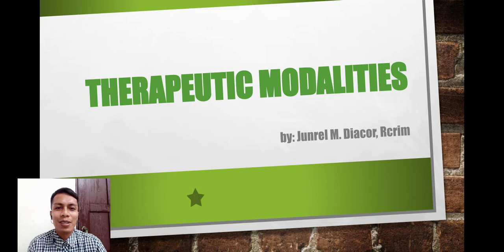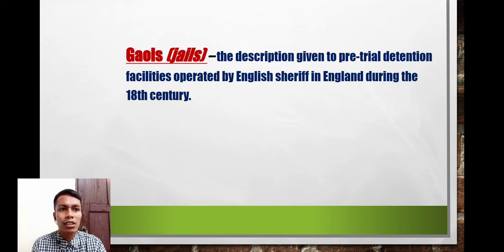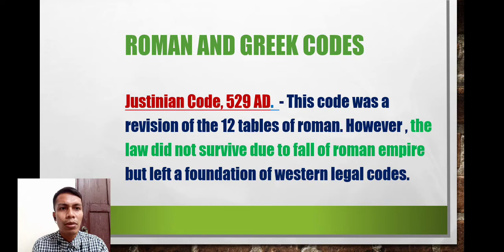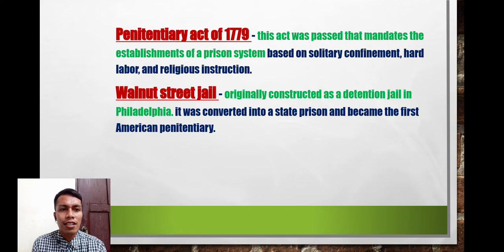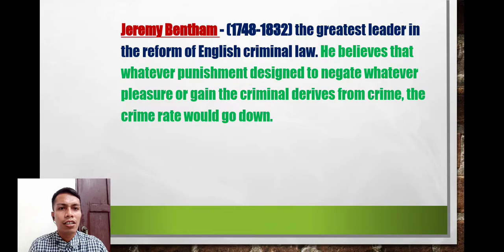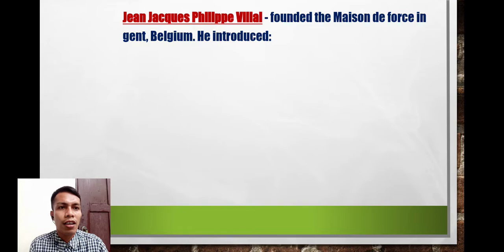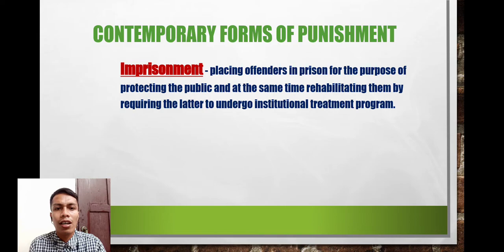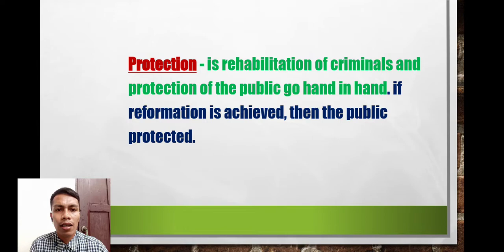Criminal Justice, Penal System, Prison system (Therapeutic Modalities) Part 1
criminal justice